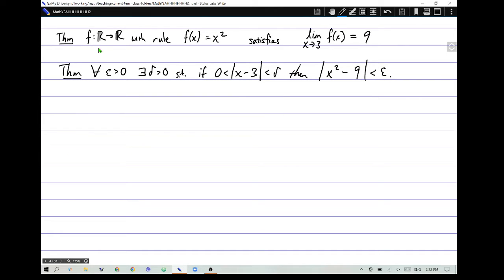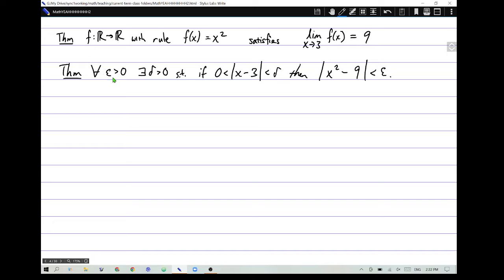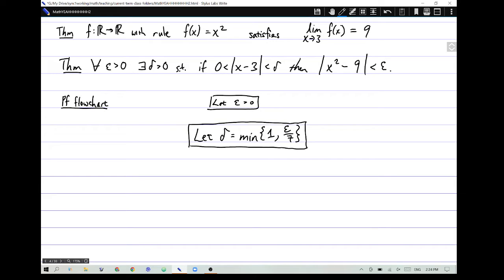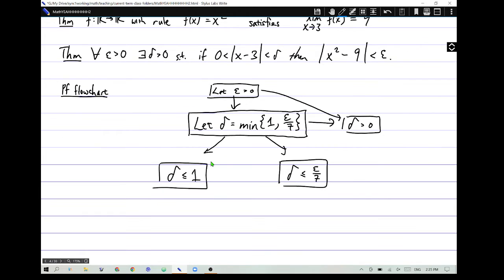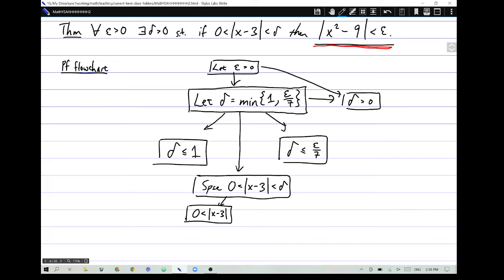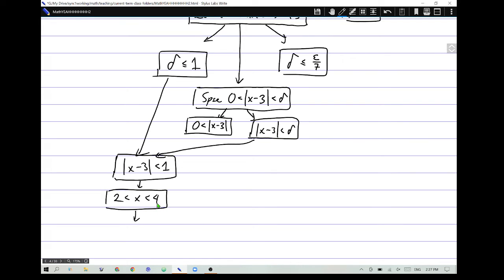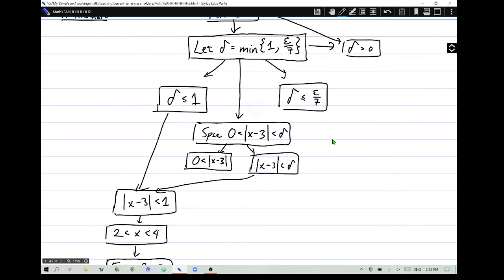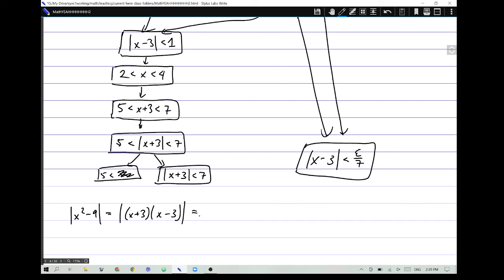Flowchart proof that 9 is the limit of x^2 as x approaches 3